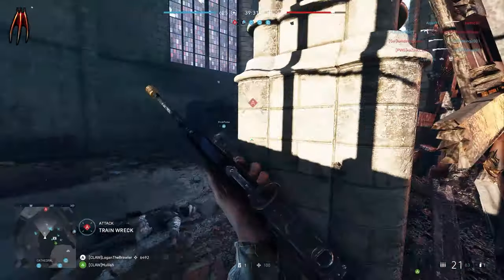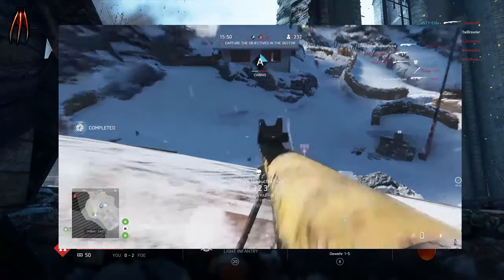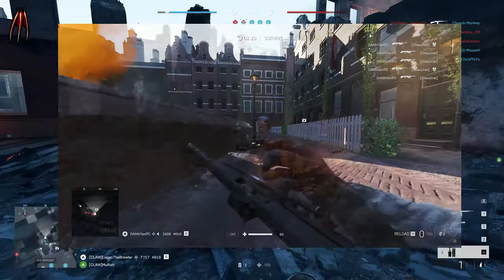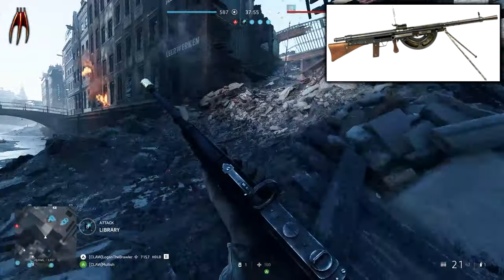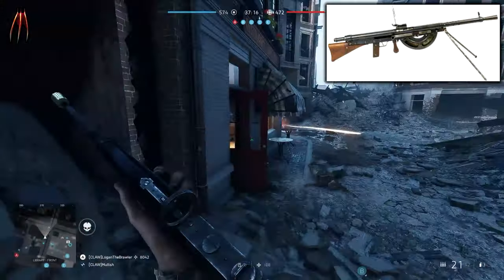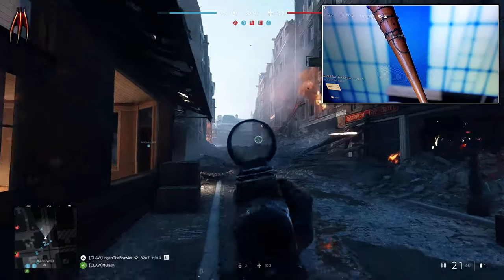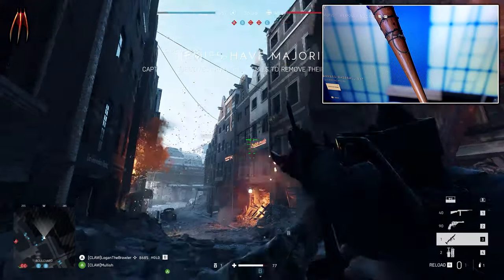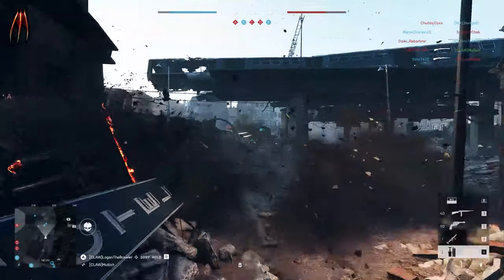DICE LEAKS - Chauchat & Barbed Wire Bat | BATTLEFIELD V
DICE leaks new things for Battlefield V!